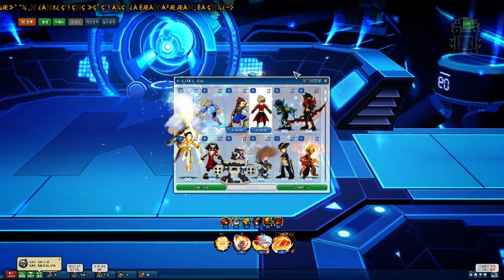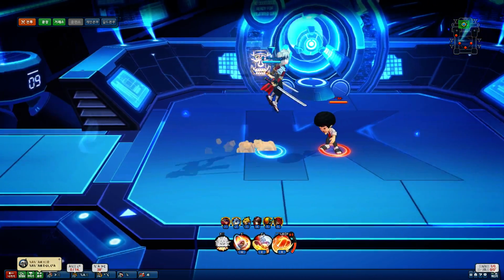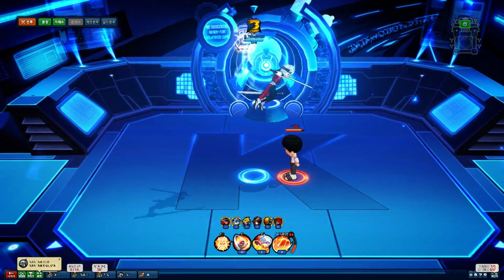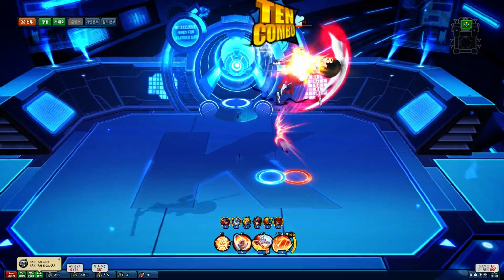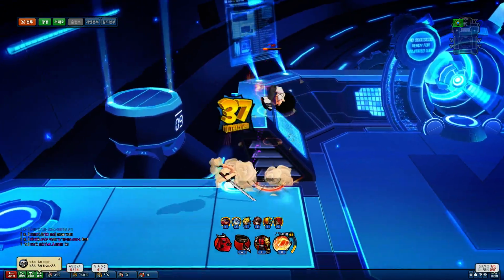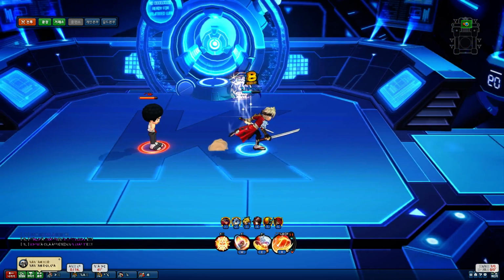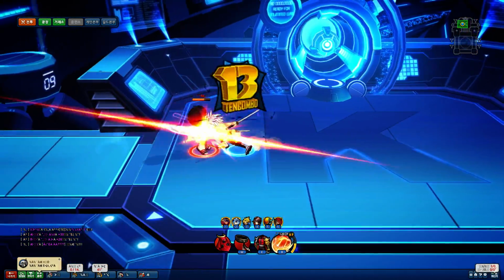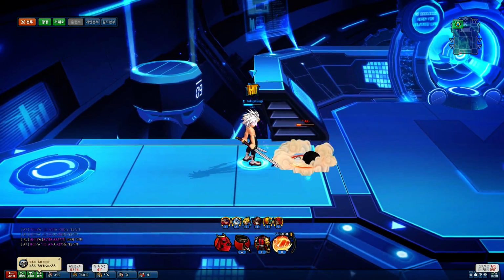Korean Lost Saga Gwimusa/Phantom Blade First Look (Hero 161, Regular)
Create a hero contest winner for Taiwan! Congrats to them. I wasn't drunk when making this one, just tired so some words may be confusing (super armor debuff?! untested weapon skills?!)